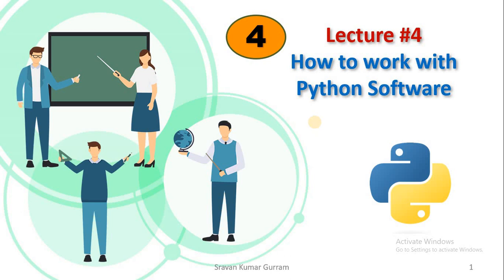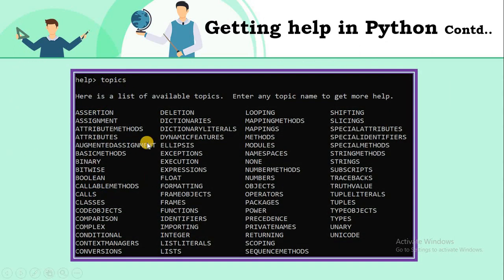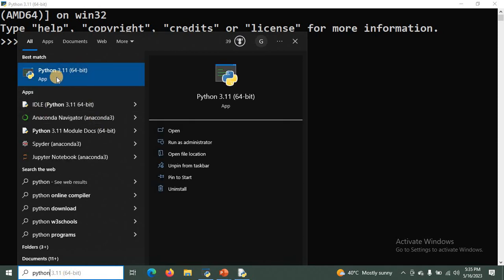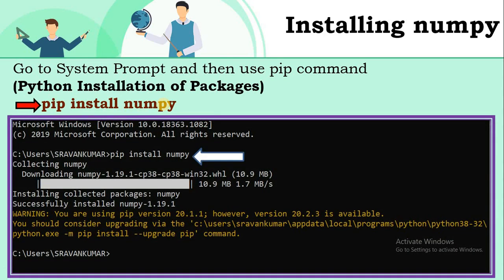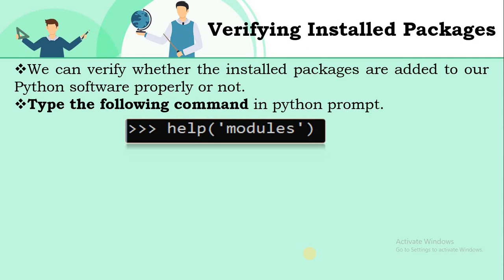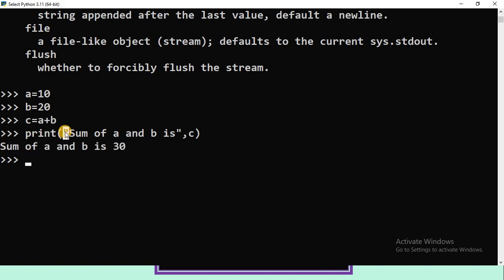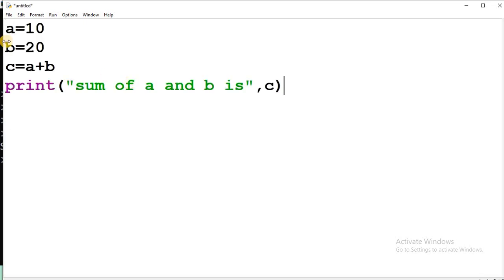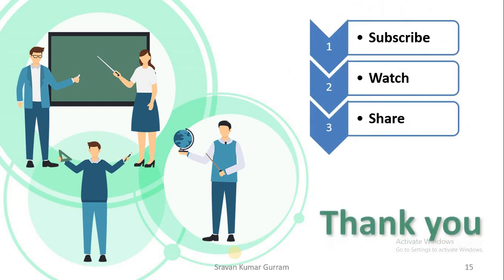#4. How to work with Python Software? || How to Execute Python Program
In 3.5 and above versions of python  you may use the following syntax:
py -m pip install package_name
to install packages.

1. How to use help() function
2. How to install numpy and other packages?
3. How to verify installed packages?
4. How to write and execute a python program?